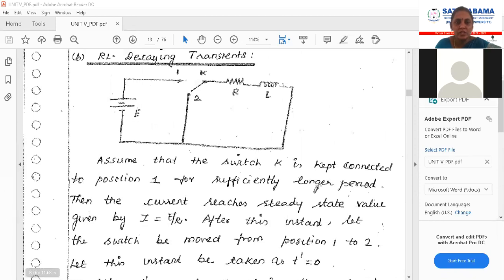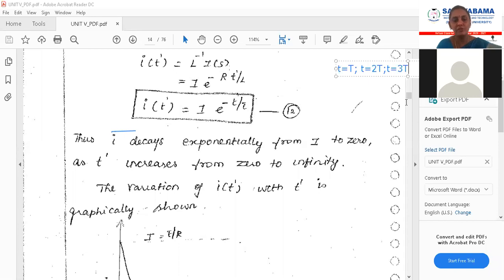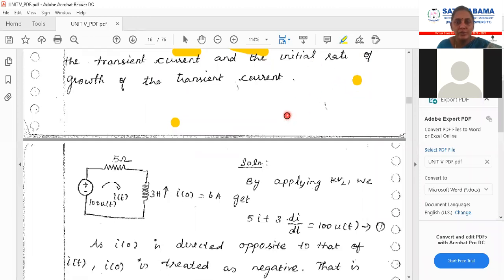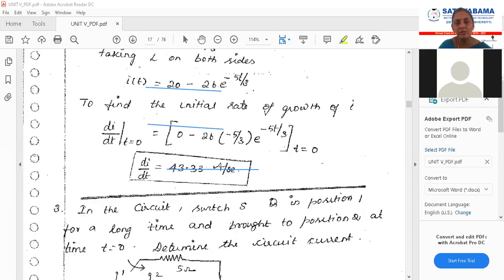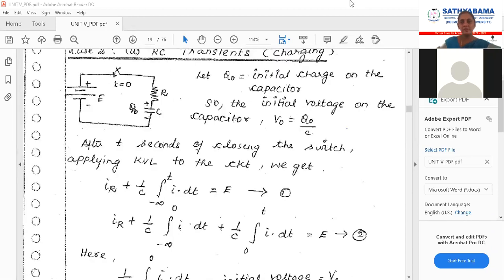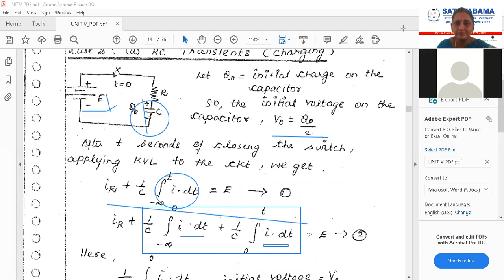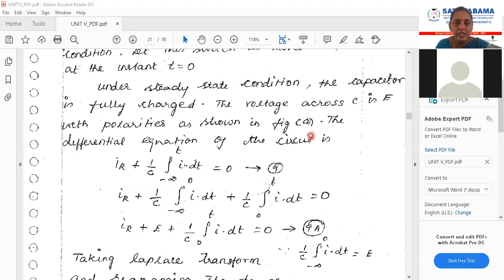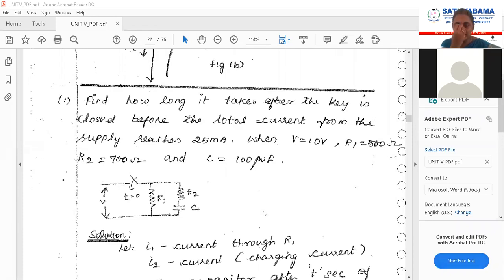Lecture Series # 2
Topic # 2 RL and RC Transients